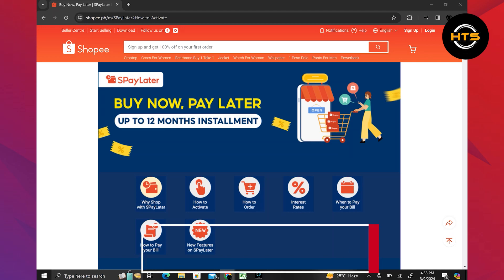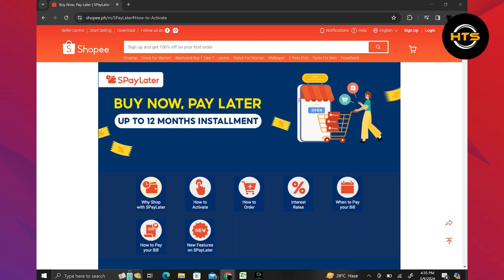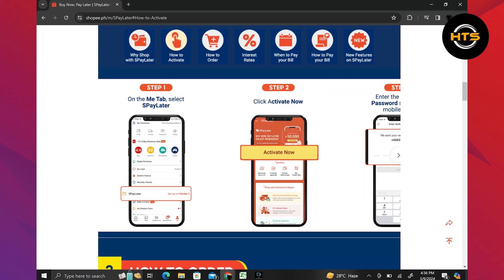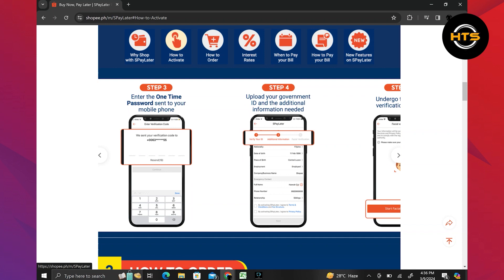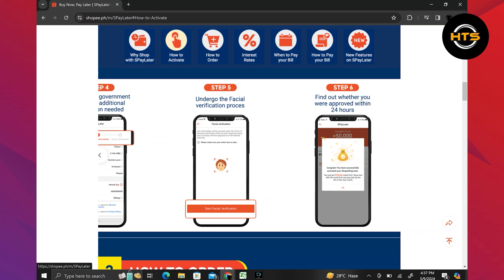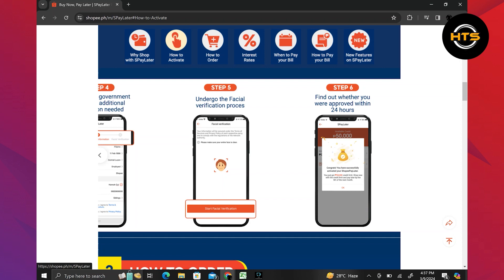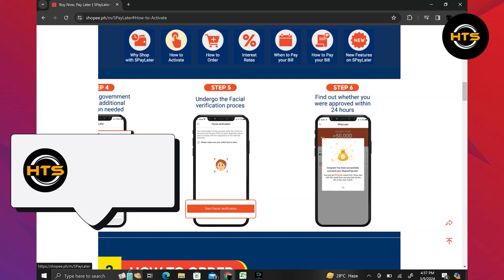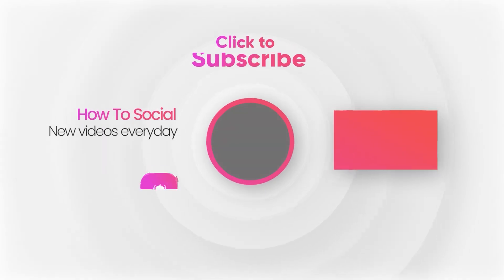How To Reactivate Spaylater In Shopee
Hey everyone! Welcome to this how to reactivate frozen spaylater account video tutorial.

If you want to know how to reactivate my spaylater in shopee and how to activate restricted spaylater, this video is for you.

In this video, we will show you how to enable spaylater shopee and how to activate frozen spaylater in shopee.

The steps on how to make your spaylater higher is easy.

After watching this video, you will find out how to apply spaylater shopee  and how to apply again in spaylater.